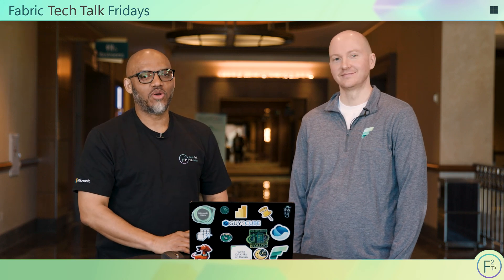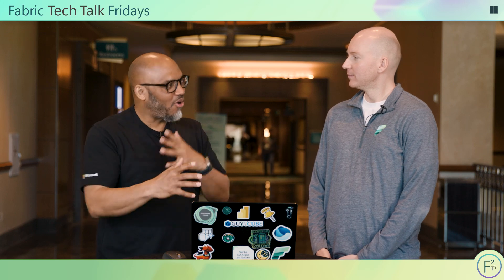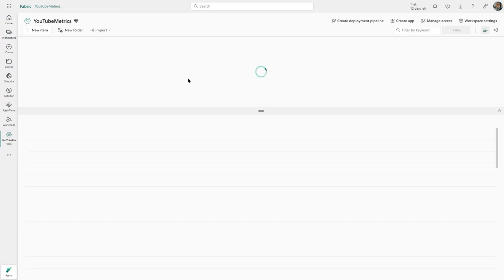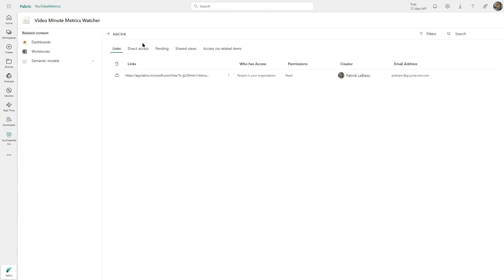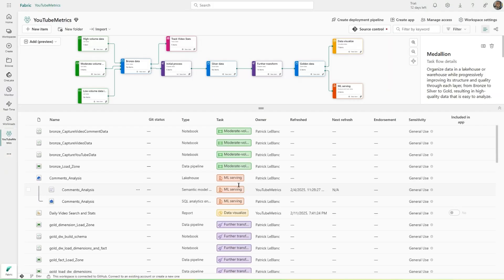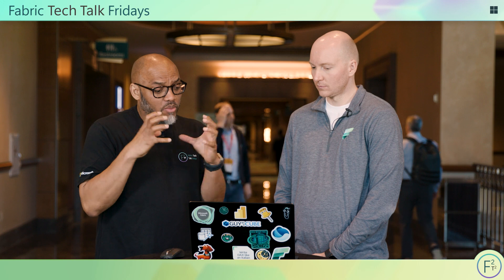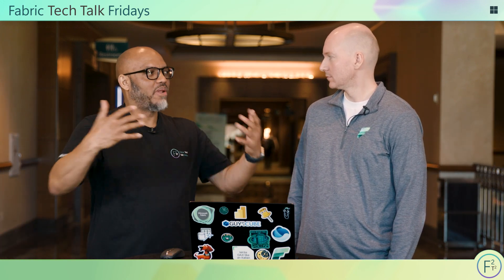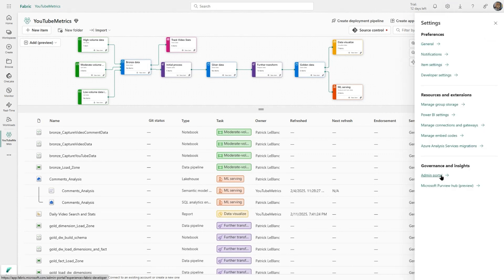Getting Started with Security in Fabric: Implementing Access Control Across Your Tenant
In this episode of Fabric Tech Talk Fridays, we dive into one of the most critical topics for any organization: Join us as we explore how to get started with security in Microsoft Fabric focusing on implementing access control across your entire tenant. From understanding roles and permissions to managing workspace-level access, this session walks you through the fundamentals of securing your data and ensuring the right users have the right level of access. Whether you're a Fabric admin, security lead, or just getting started, this video will help you build a solid foundation for governance and compliance.